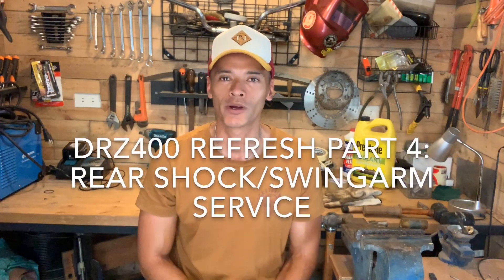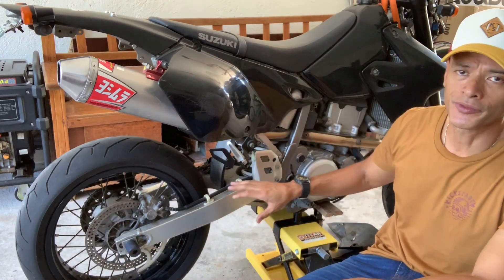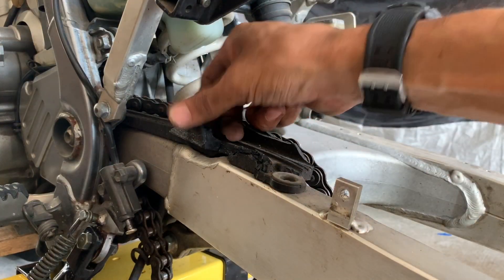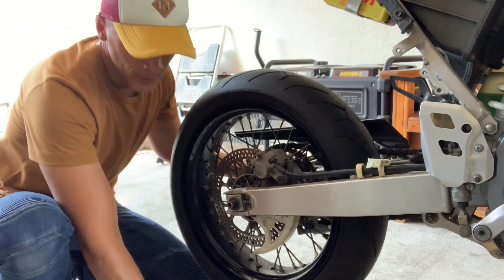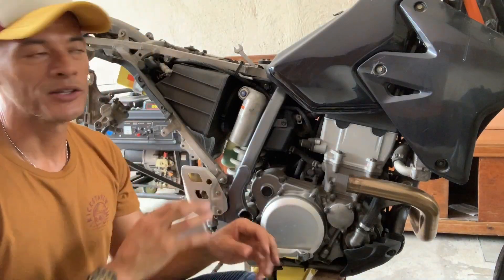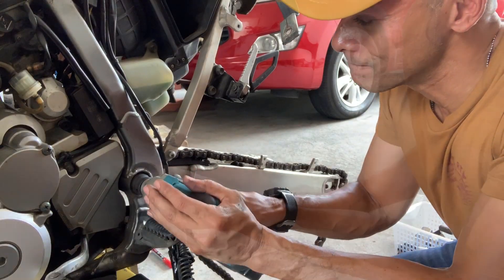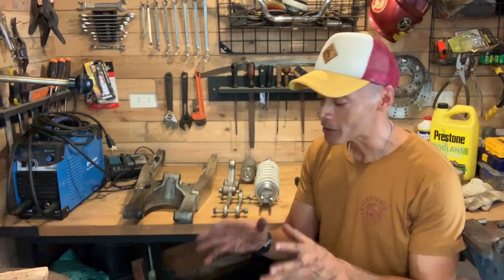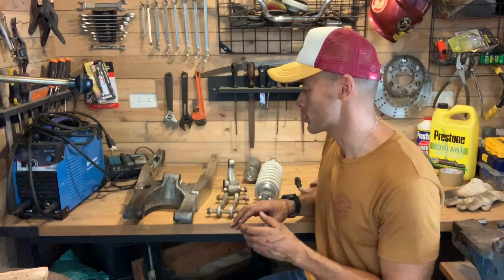DRZ400sm refresh part 4: shock & swingarm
DRZ400SM Rear shock and swingarm removal